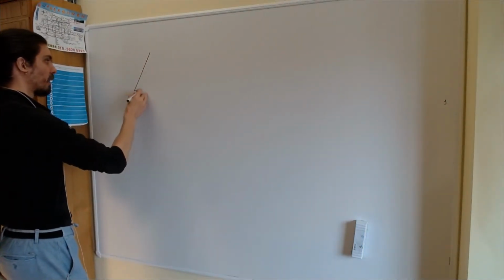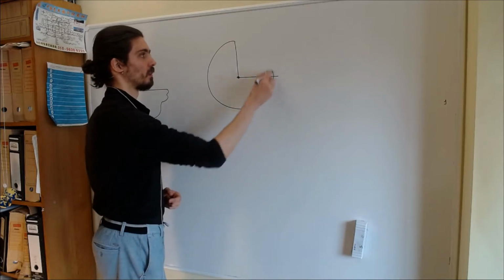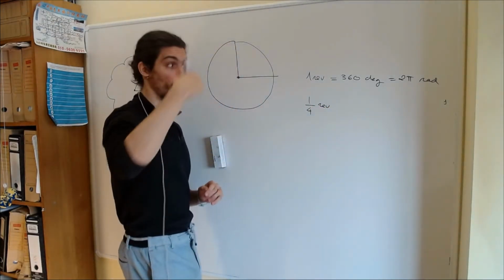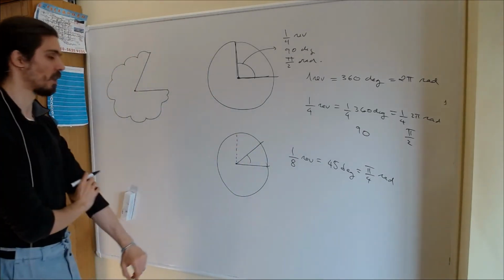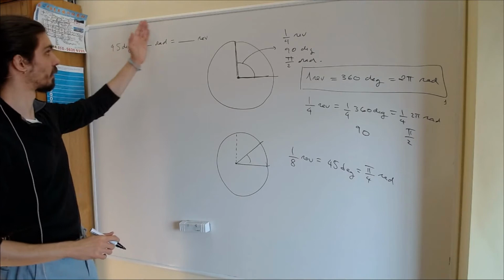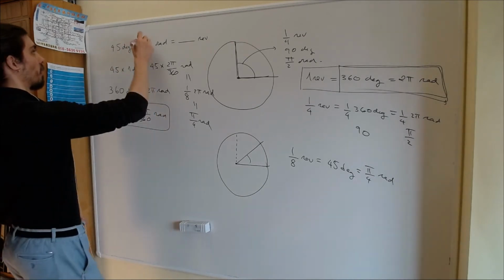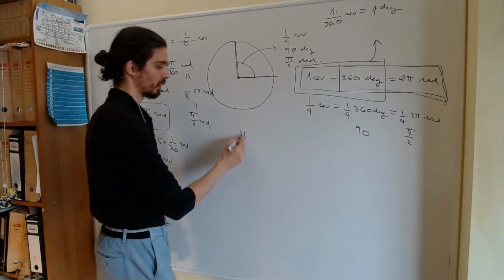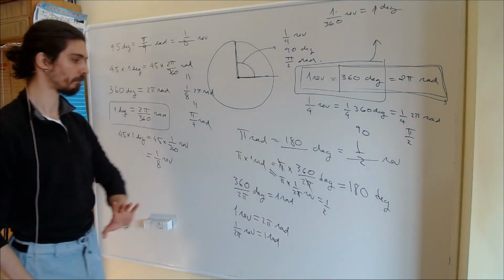How to convert from DEGREES to RADIANS? ( get the basics right )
My spoken English will improve over time :)